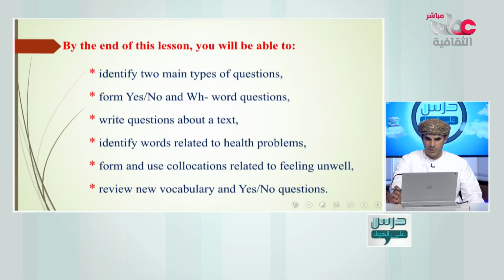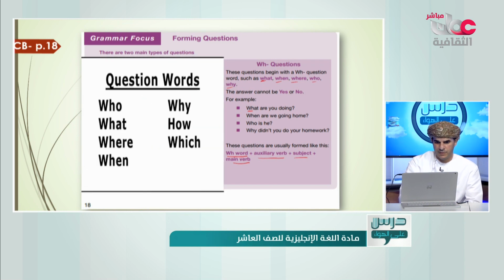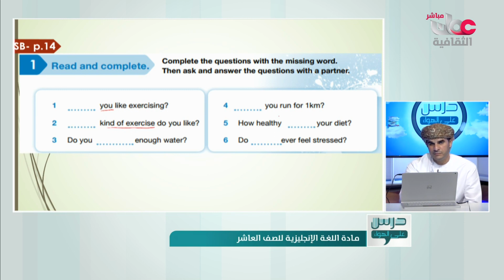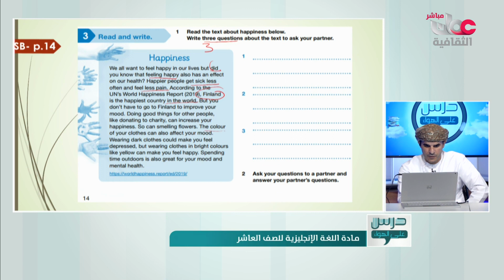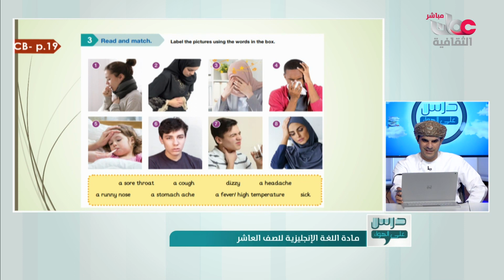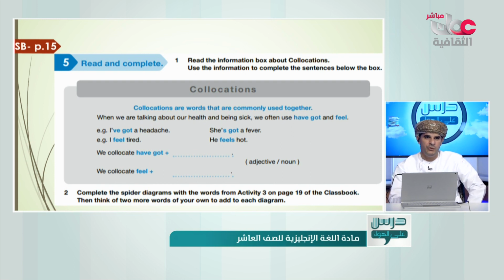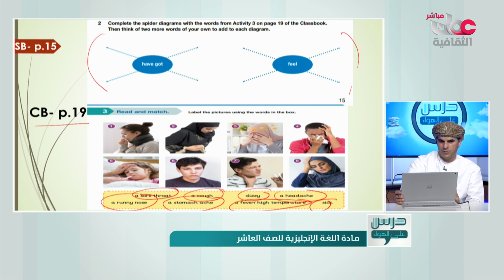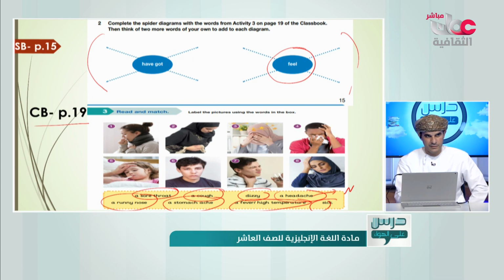درس على الهواء | مادة اللغة الإنجليزية - الصف (10) - الأحد 11 إبريل 2021